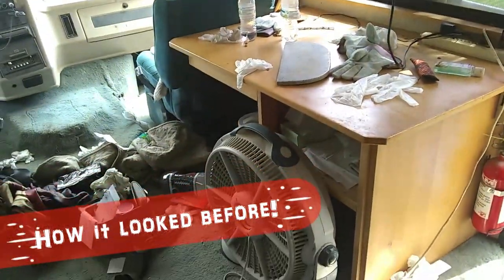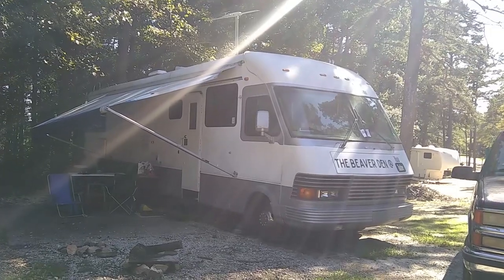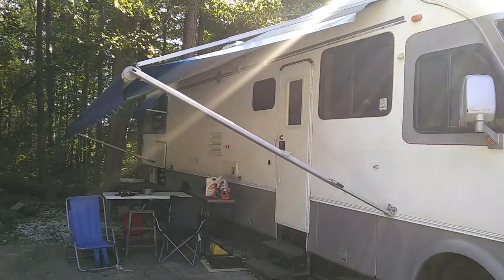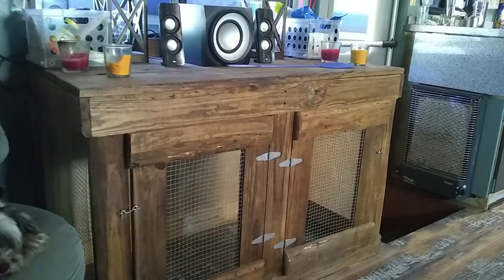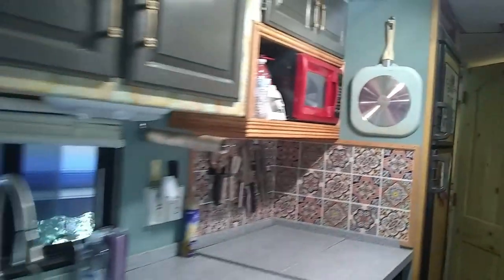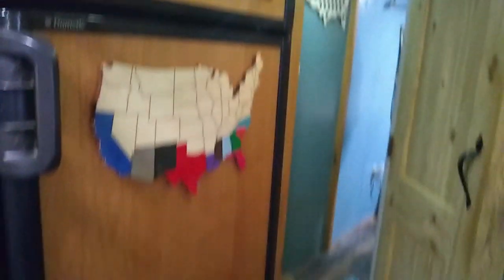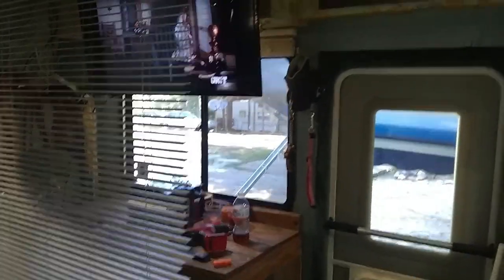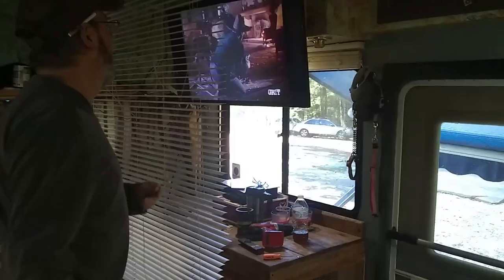RV TOUR! BEFORE & AFTER! It was a DISASTER!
I have never shown this footage BEFORE! See just HOW HORRIBLE this RV was when we brought it home. We hauled TWO trailer loads of junk away, not counting all of the demo trash. I think we have made HUGE PROGRESS! We did all of the work ourselves. It's not perfect, it's not 100% finished but it is much better than before. :)